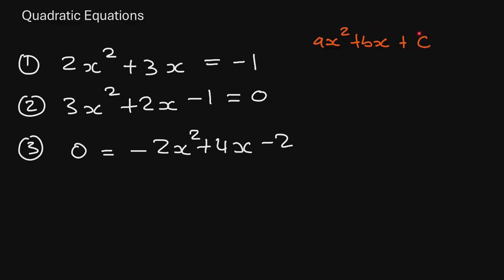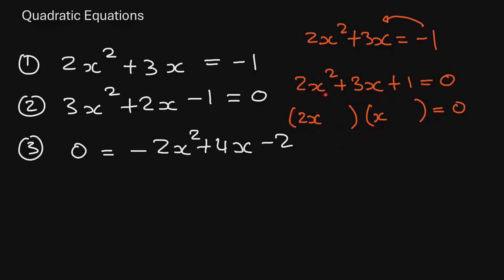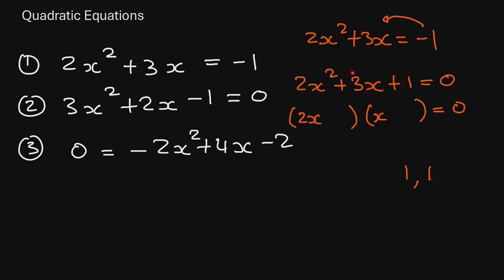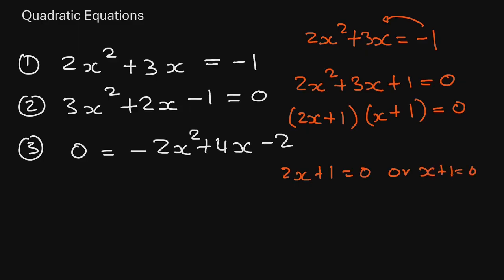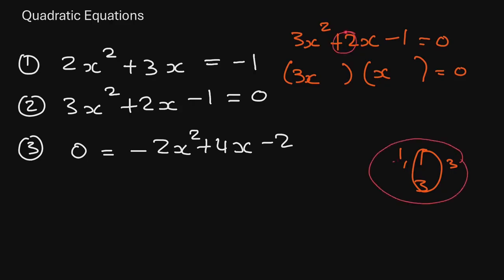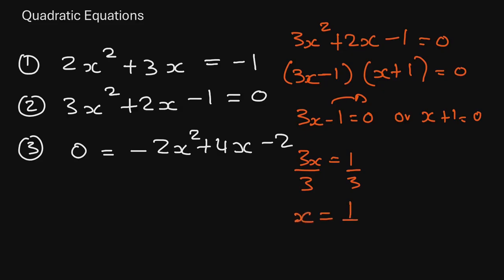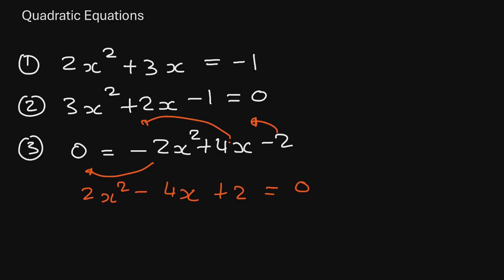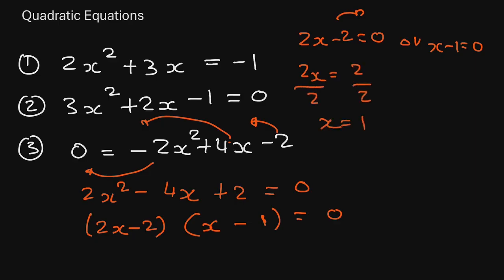Quadratic Equations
In this video, we’ll dive into solving quadratic equations. We’ll use methods like factoring, the quadratic formula, and completing the square to find the roots of these equations